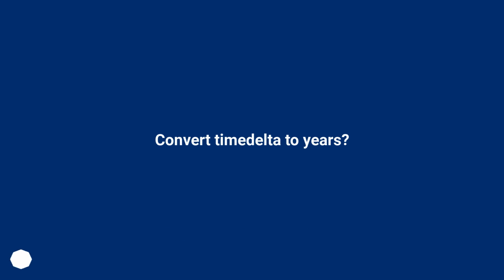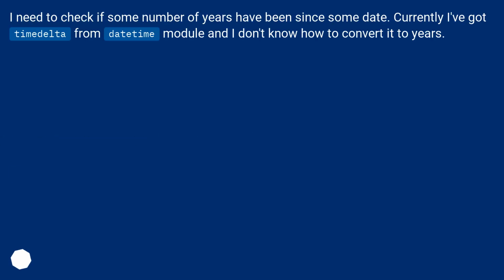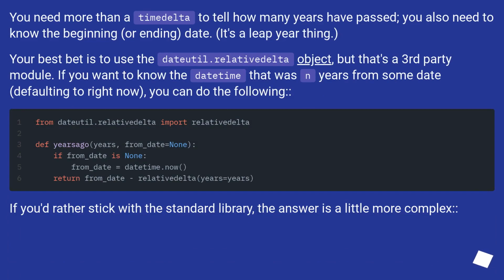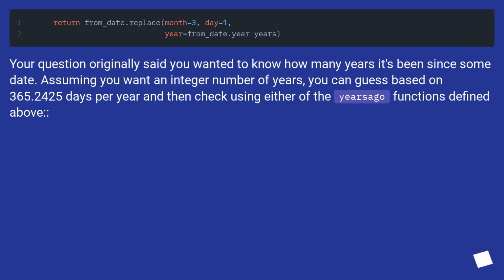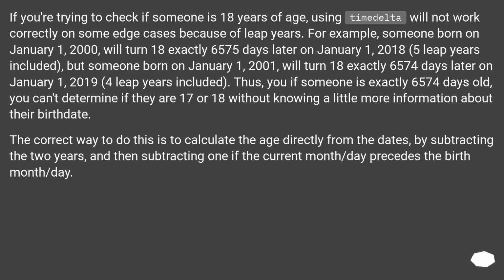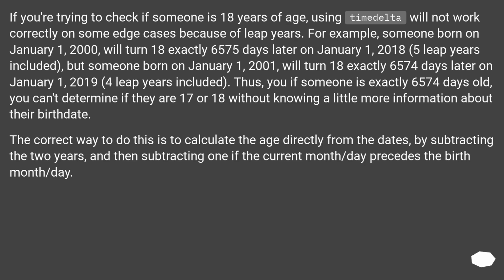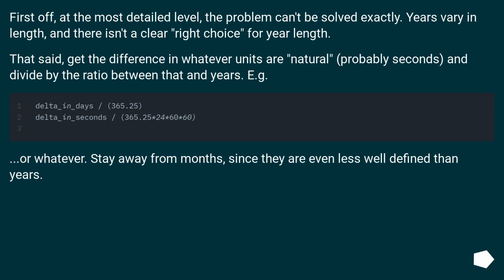Convert timedelta to years?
Chapters
00:00 Question
00:22 Accepted answer (Score 189)
02:09 Answer 2 (Score 60)
03:11 Answer 3 (Score 10)
03:45 Answer 4 (Score 9)
04:43 Thank you